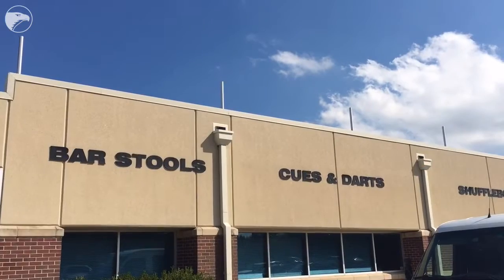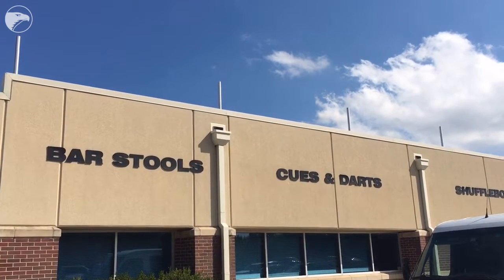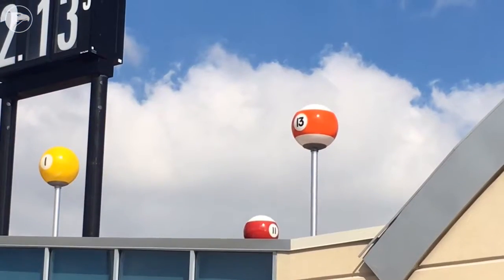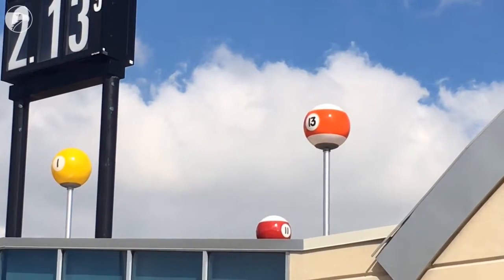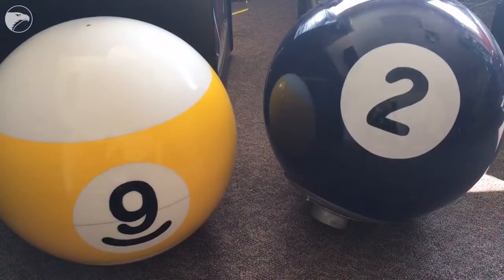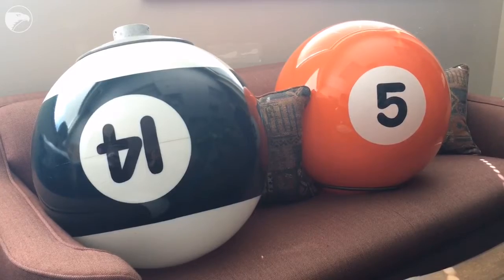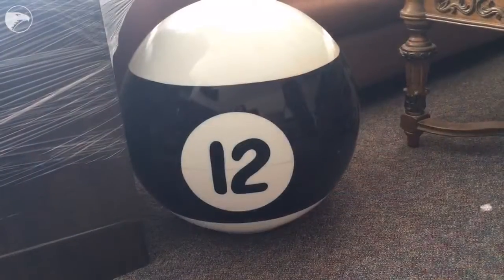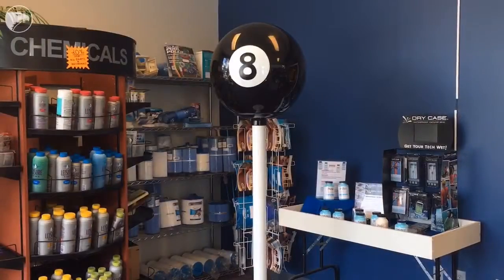Pool balls are back at Chilton Billiards & Spas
Chilton Billiards & Spas owner Chris Simons discusses the return of the business' signature giant pool balls, which are being installed on top of its new building. Carrie Rengers/The Wichita Eagle